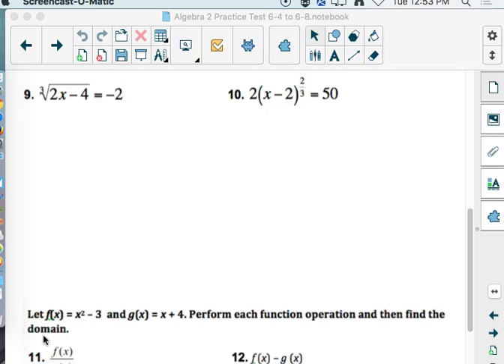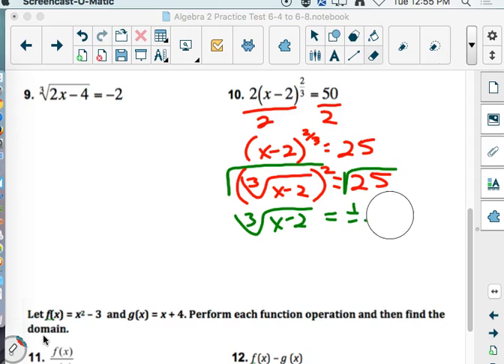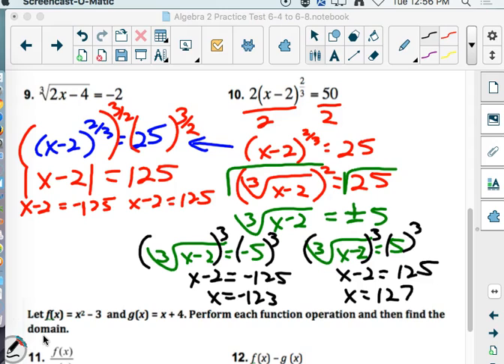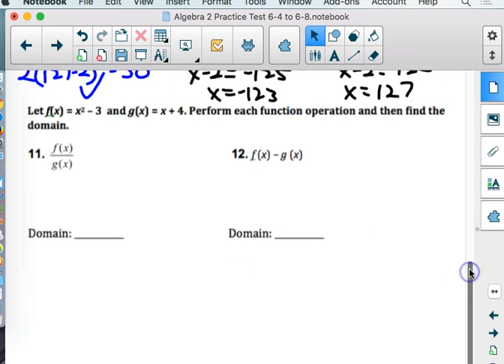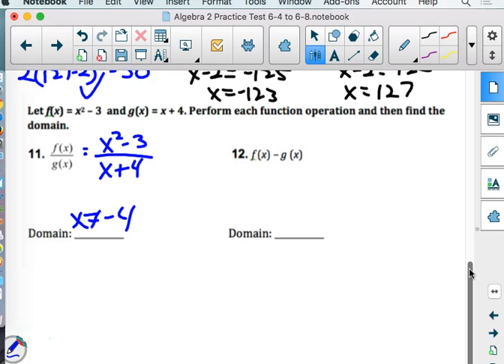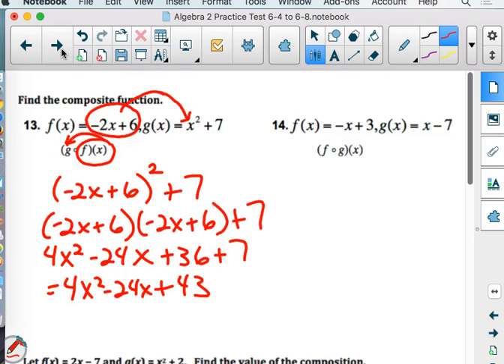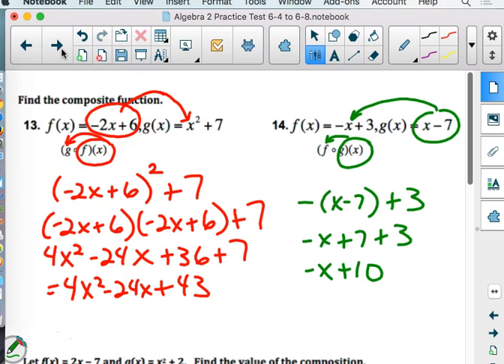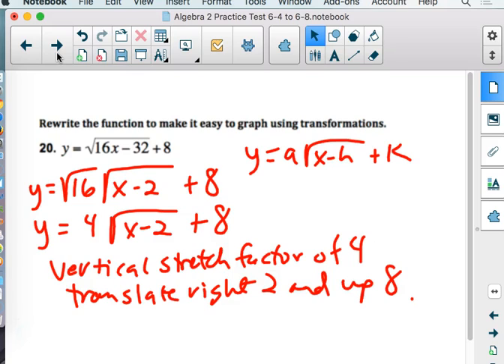Algebra 2 Practice Test Day 2, March 6, 2018